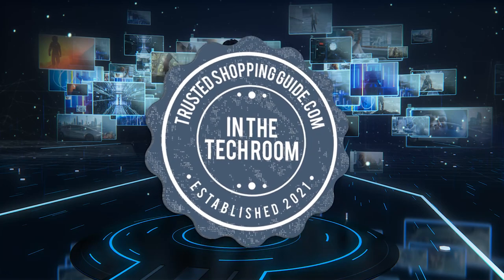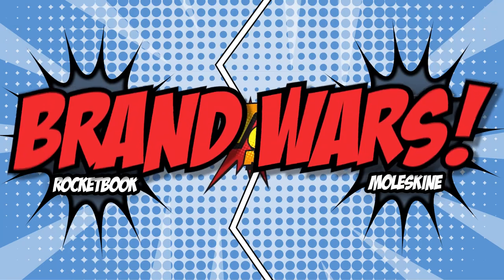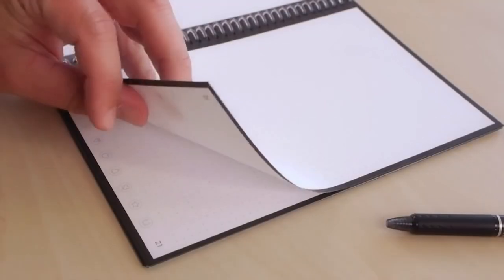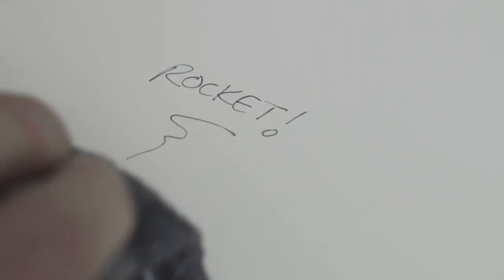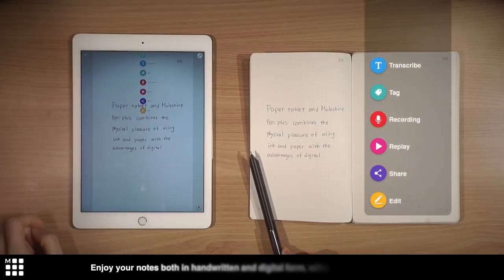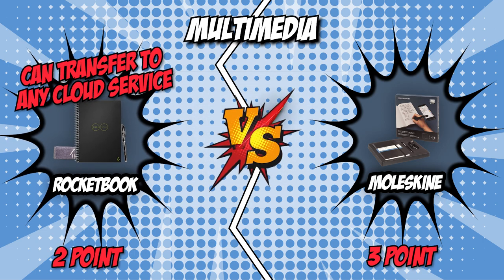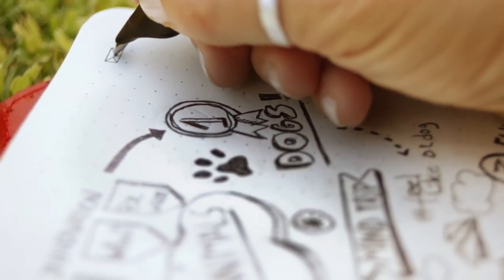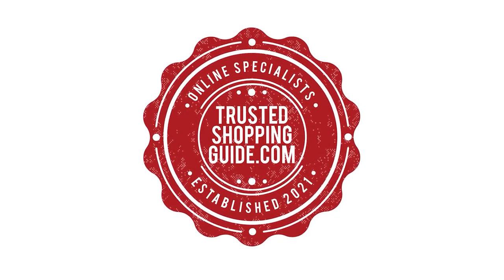🖥️ Rocketbook vs Moleskine Smart Notebook| Which one is the best?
moleskine vs rocketbook | moleskine smart writing set vs rocketbook | rocketbook vs moleskine

🖥️ Rocketbook vs Moleskine Smart Notebook 2022

00:00 - Introduction

 🖥️ Moleskine Smart Notebook

**01:07** - Number of pages
**01:54** - Size
**02:35** - Reusability
**03:38** -  Page to Screen Technology
**04:30** - Multimedia
**05:29** - Pen
**07:01** - Overall Winner

A smart notebook is a hybrid product that is half digital and half analog and is designed for people who want to write on paper but want to save their writings, jottings, scribblings, doodlings, and notes to the cloud in a distinctly newfangled way. There's something about handwritten notes that permanently imprints ideas and concepts in the brain, even better than voice memos or typing. And for those people, smart notebooks are the perfect combination of old and new.

We've chosen the top two competitors in our smart notebook review, the Rocketbook and the Moleskine. This is going to be a thrilling match since these are two new products that we will be releasing at In the tech room. In today's Brand Wars, we pitted these two smart notebooks against each other so you could choose the best one for you!